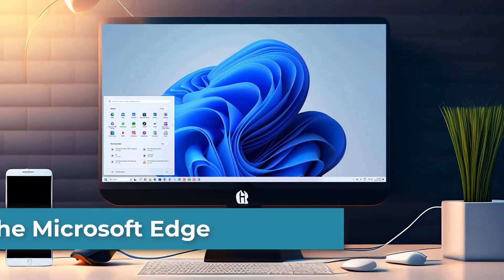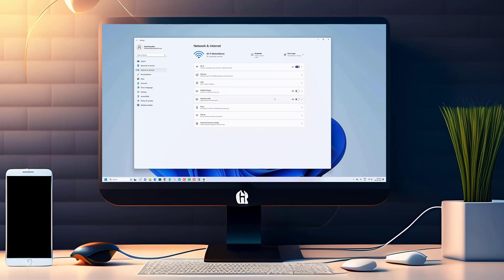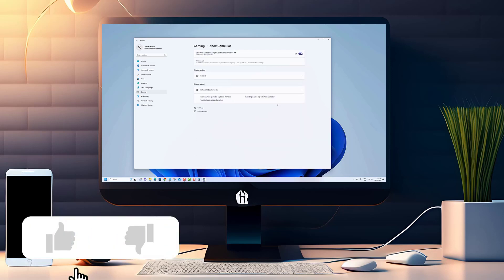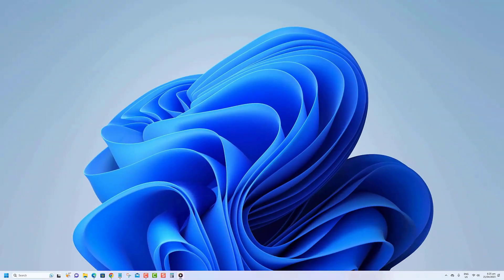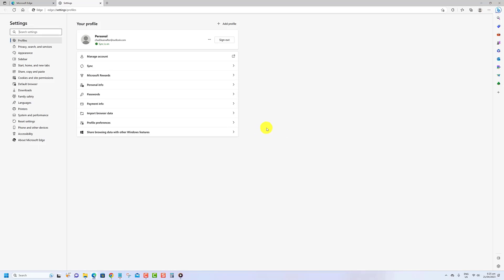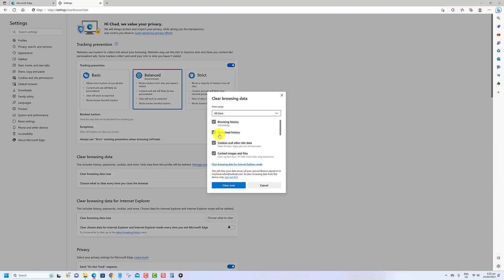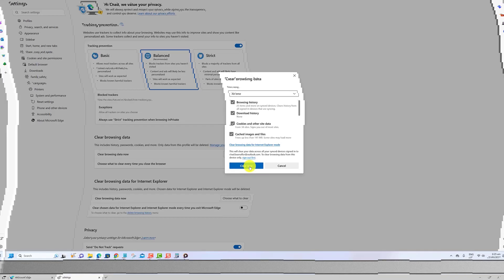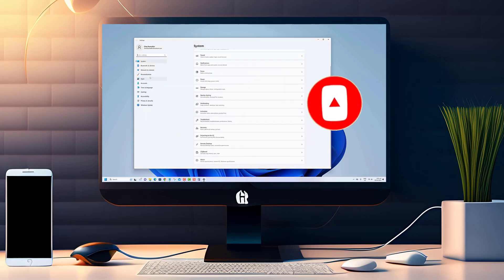Clear Cache and Cookies on Microsoft Edge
In this tutorial video, we will show you how to clear the cache and cookies on Microsoft Edge.
Is your browser running slowly or displaying outdated information? Clearing your cache and cookies can help improve your browser's performance by removing temporary data and stored login information.
We will provide you with a step-by-step guide on how to clear your cache and cookies on Microsoft Edge, including how to customize your settings for a more efficient browsing experience.
By clearing your cache and cookies, you can also protect your privacy by removing any stored login information.
Follow our tutorial and learn how to clear your cache and cookies on Microsoft Edge in just a few simple steps. Don't let a slow browser hold you back any longer, take control of your browsing experience today.